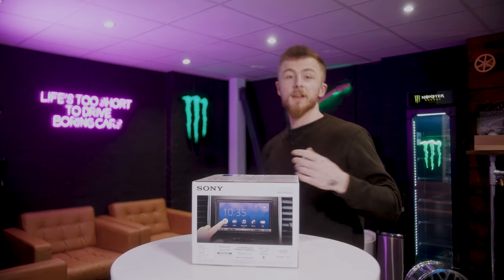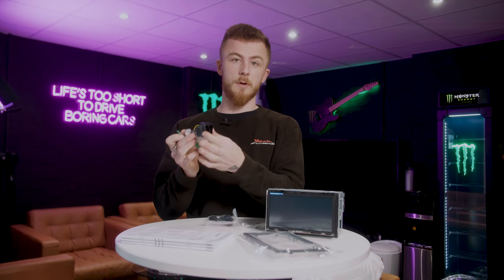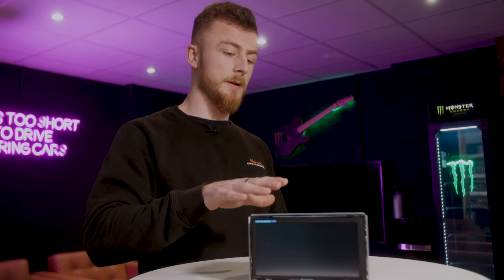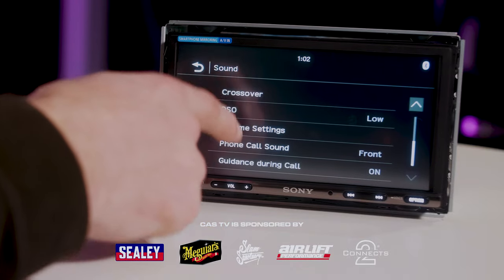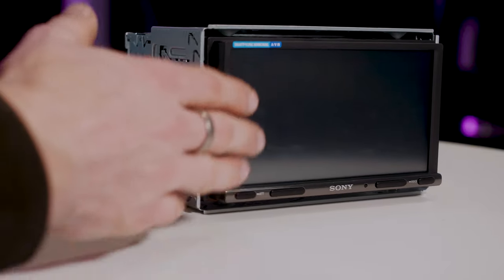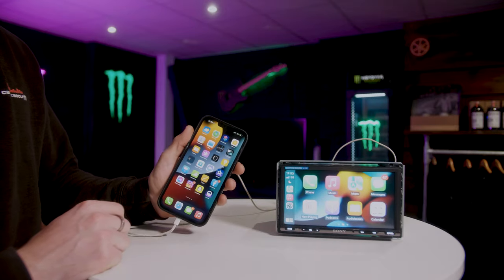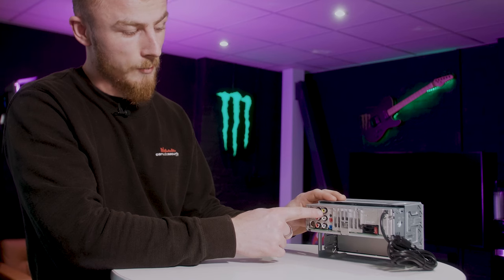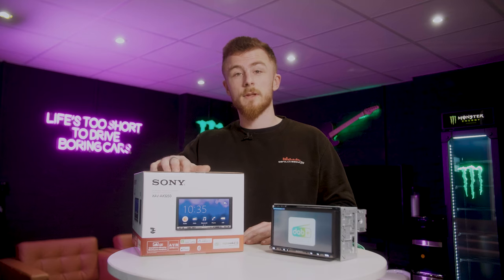Sony XAV-AX3250 CarPlay & Android Auto Car Stereo | Car Audio & Security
We check out the new 6.95" XAV-AX3250 from Sony which features smartphone connectivity including Apple CarPlay, Android Auto and screen mirroring, plus DAB, Bluetooth and much more!